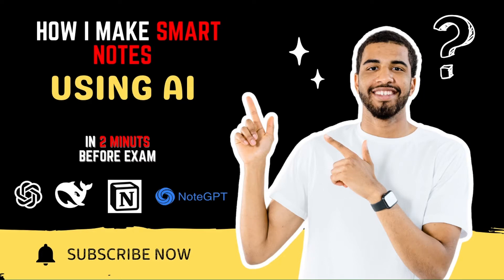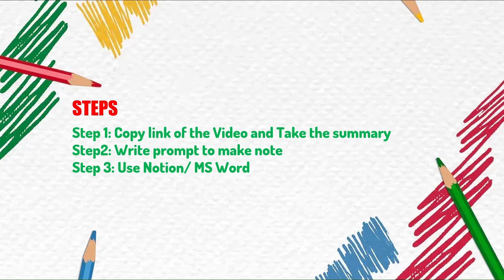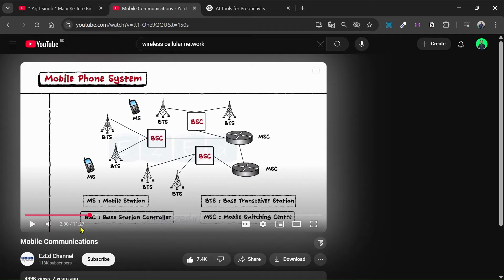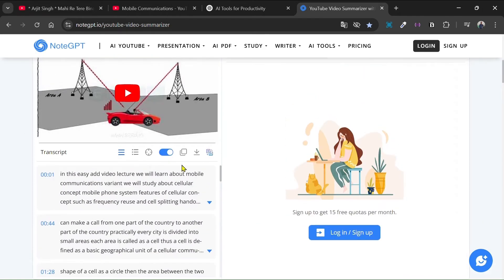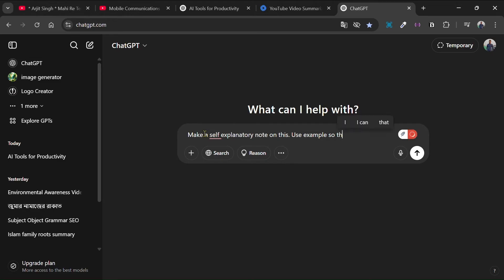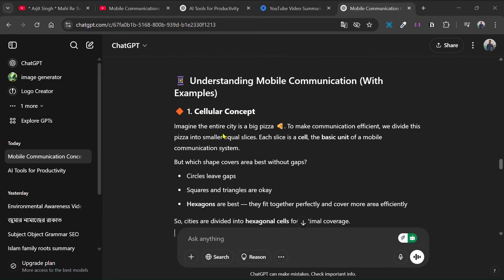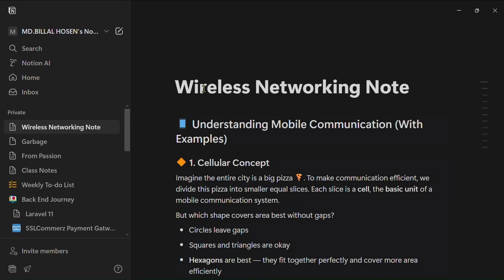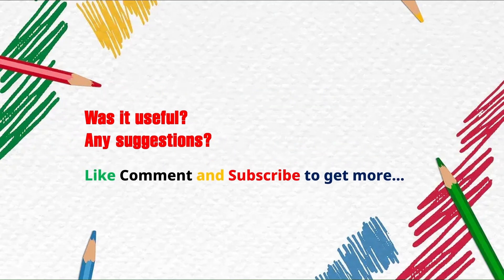How to Make Notes from YouTube Videos Using AI | Note Taking Hacks | Note in 2 Min | Studyhacks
Welcome to EngliWeb — your go-to channel for study hacks, productivity tips, and tech tools to make student life easier!

In this video, learn how to take notes from YouTube videos using AI — fast, smart, and effective. Whether you’re in college, university, or high school, this method will save you hours of effort and help you take better, cleaner, and faster notes using powerful AI tools. 💡

✅ What You'll Learn:

How to turn any YouTube video into neat notes in just 2 minutes

The best free AI tools for students in 2025

How to stay focused while studying with videos

Quick note-taking hacks that actually work

📌 Perfect for:
Students | Note-takers | Learners | Productivity lovers | Anyone studying online